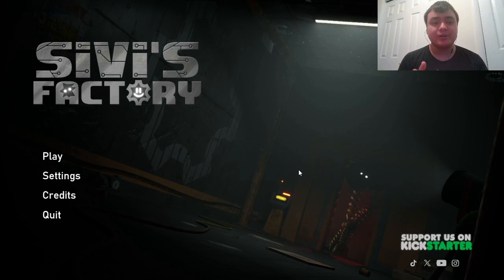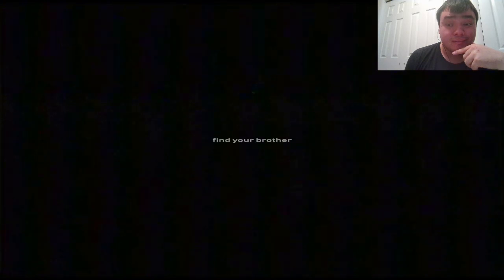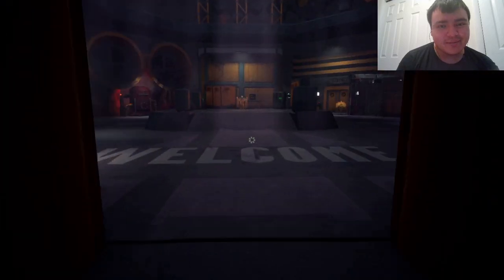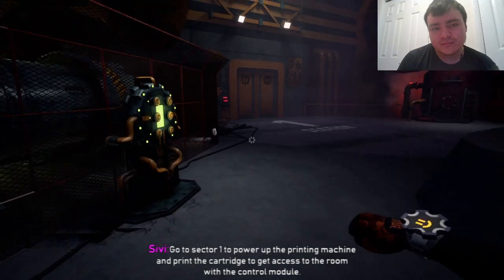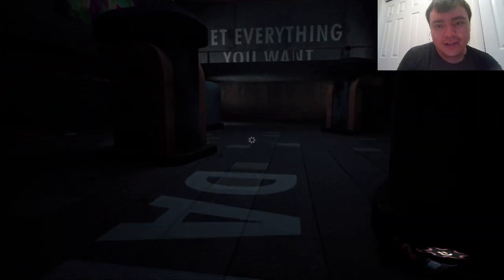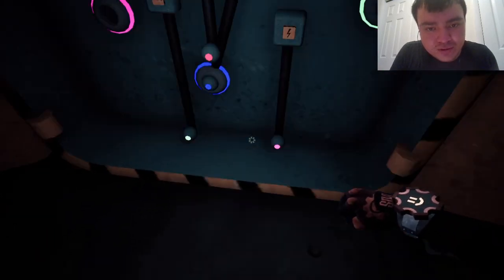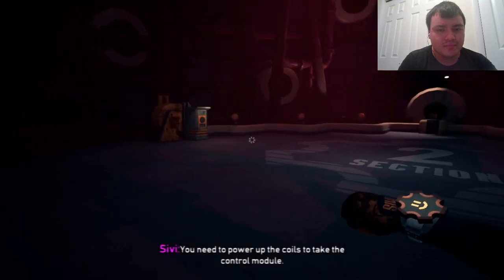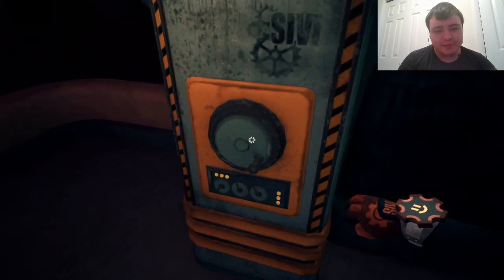THE ANIMATRONIC MASCOTS HAVE TAKEN OVER THE FACTORY || Sivi's Factory - Chapter 1 (Full Game)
Welcome to my Playthrough on Sivi's Factory Chapter 1! It is a new mascot horror game taking place in a factory in which you play as Felix. You are looking for your brother on the scientific factory. Solve puzzles on the locations, explore new rooms, fight your enemy and go deeper into factory. Thanks!